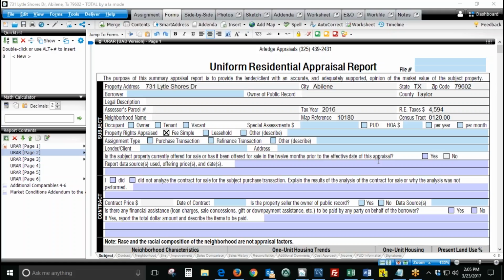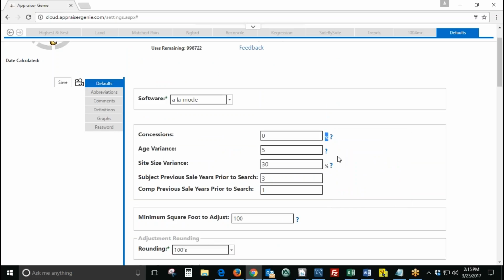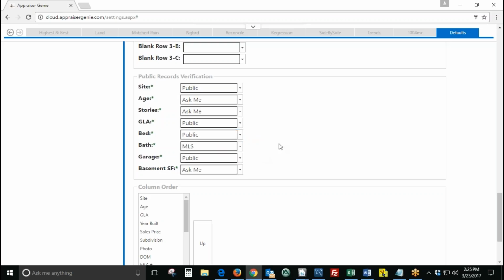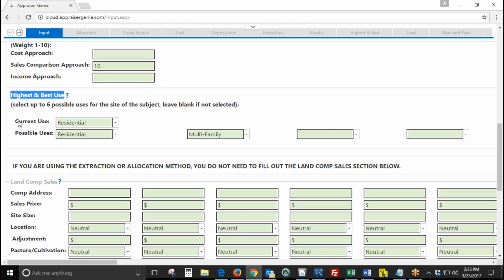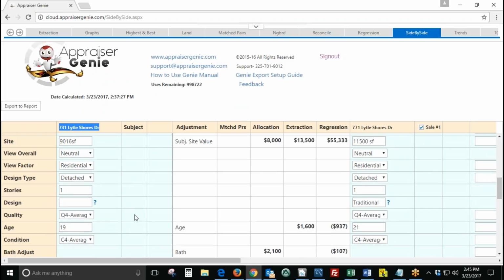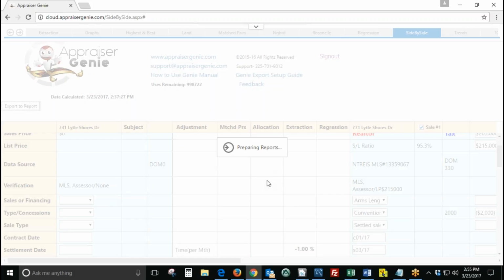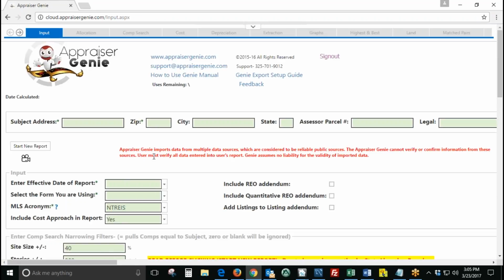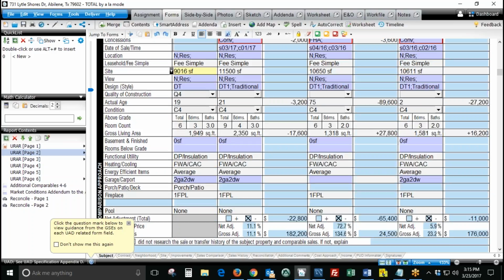2017 03 23 14 03 Genie webinar w/ TSI